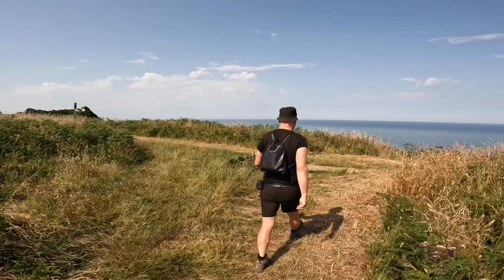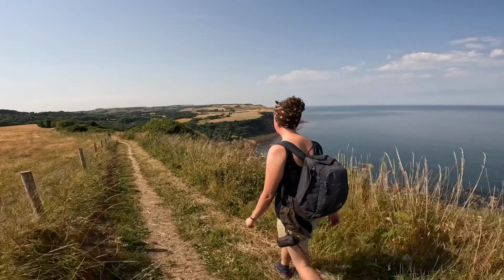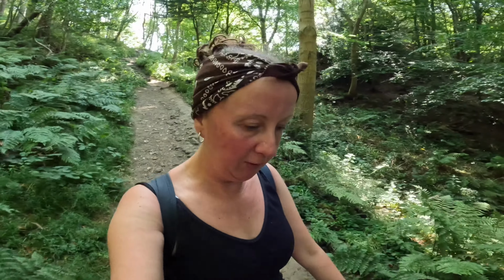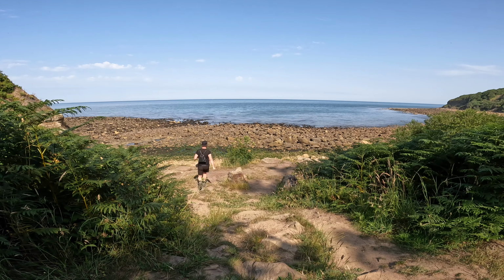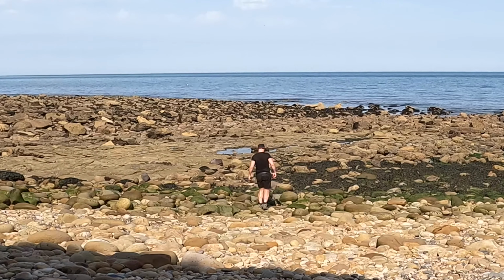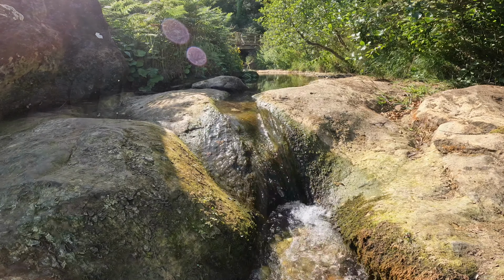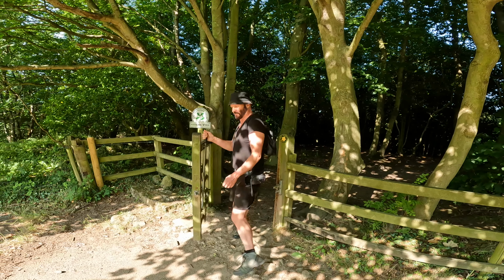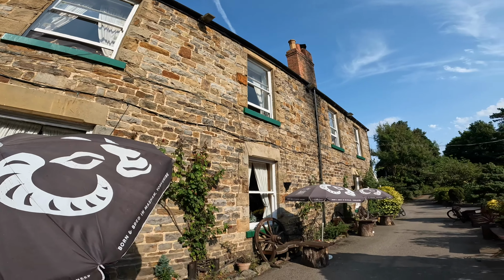Yorkshires Secret Cove!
Trying to avoid the heatwave, we strive, on the hottest day in UK history to find a place to keep cool, Yorkshires secret cove!

CHAPTERS/MUSIC..

0:00 INTRO

0:23 DRIVING

1:04 HIKING